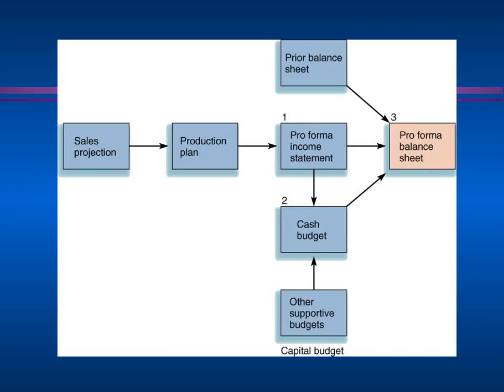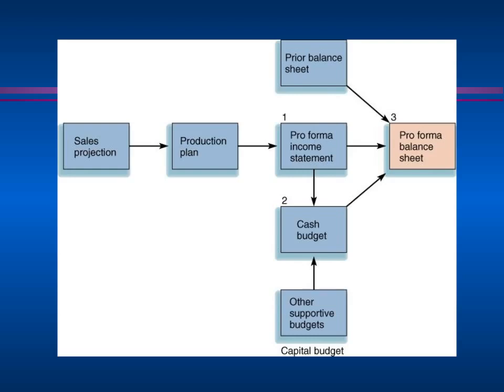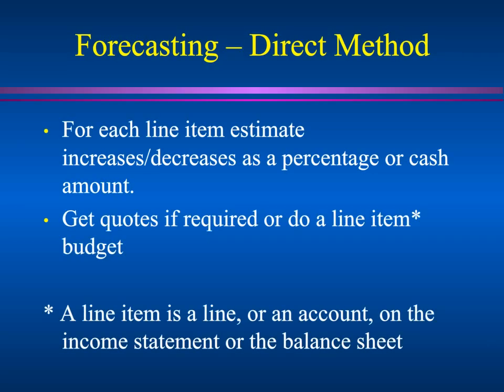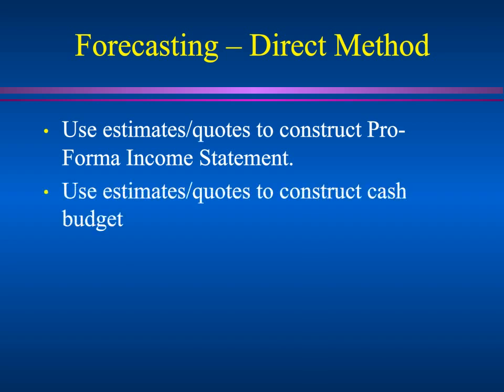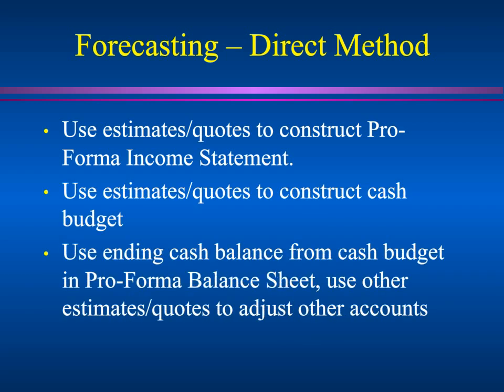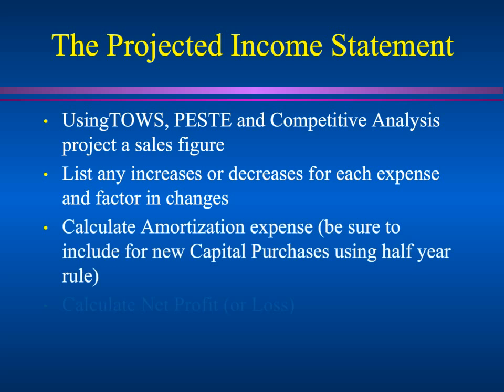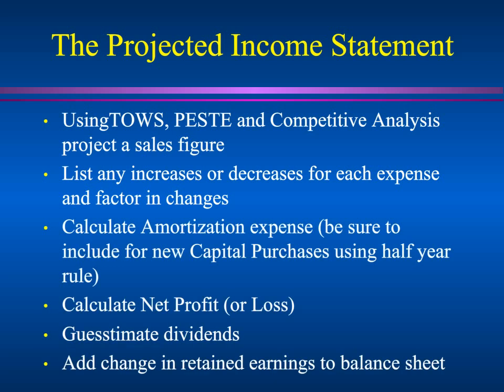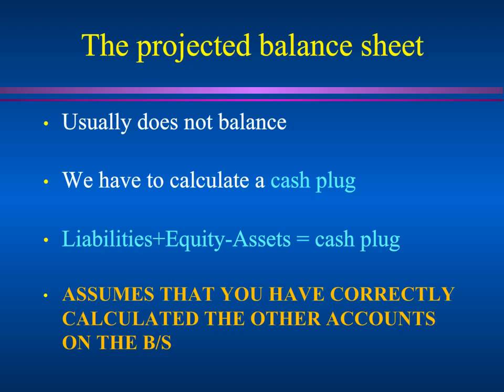Week 8 Lecture 2